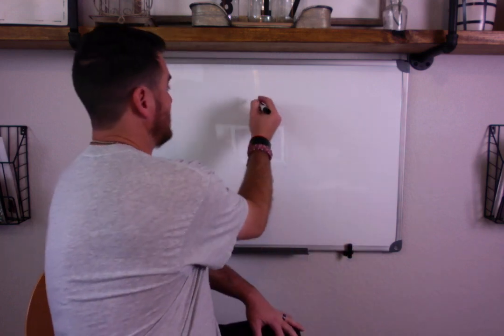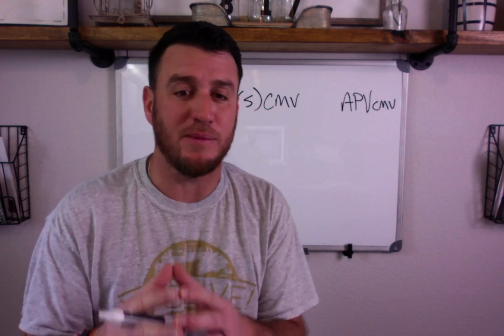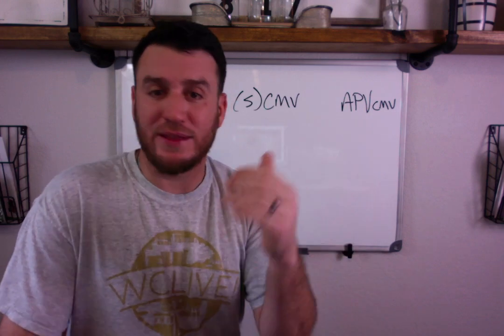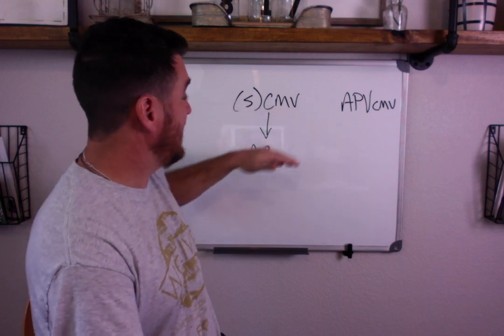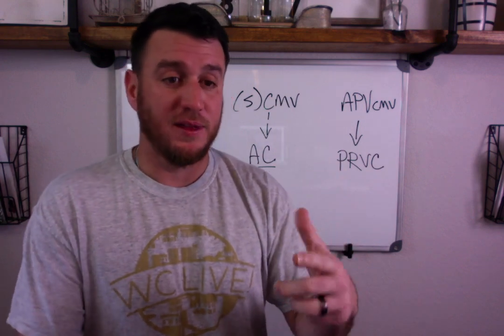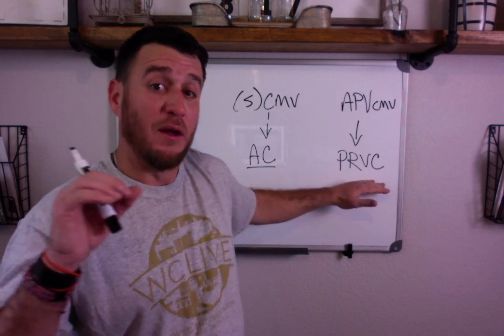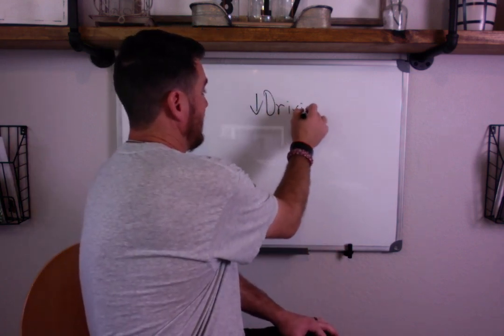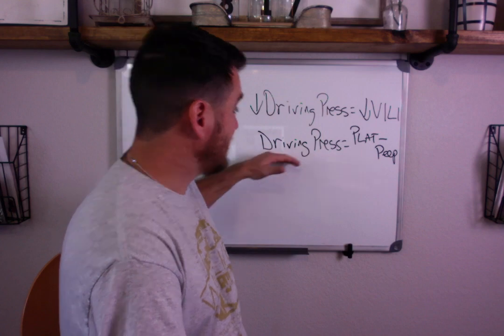Respiratory Therapy - What is (S)cmv, APVcmv, and Driving Pressure in Pressure Control